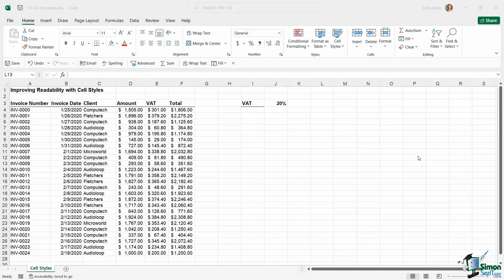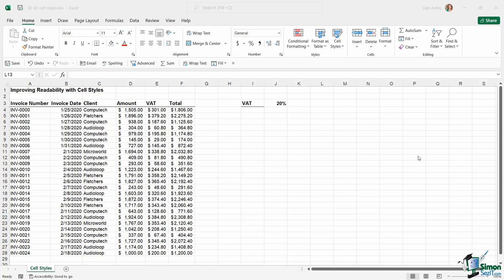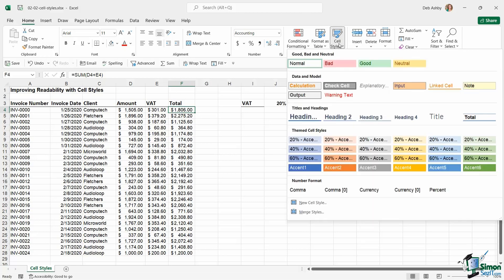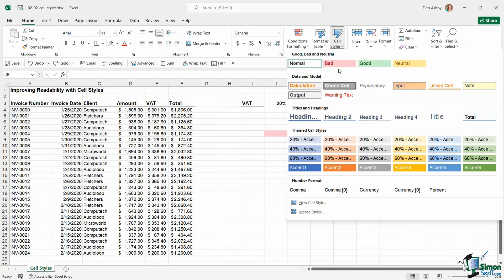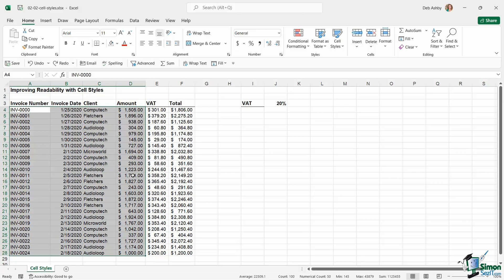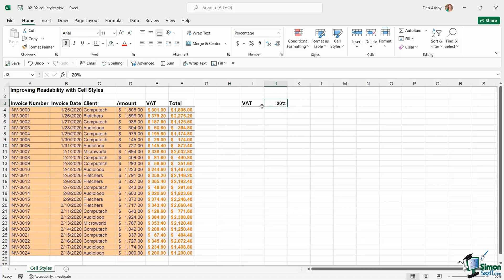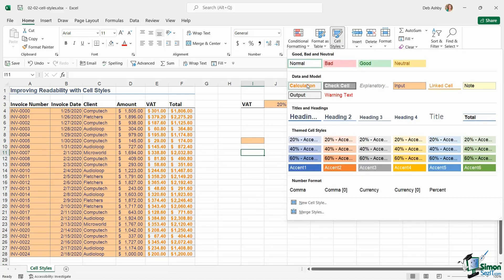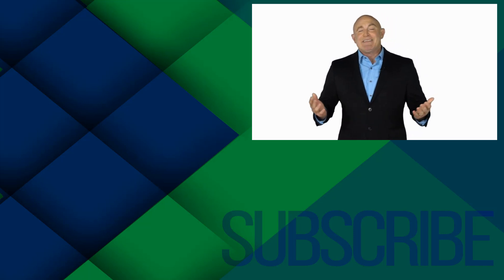Improving Readability in Microsoft Excel with Cell Styles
In this Microsoft Excel 2021 training tutorial video, learn how to improve readability with Cell Styles in Excel. We'll discuss how using cell styles can help improve your spreadsheets.